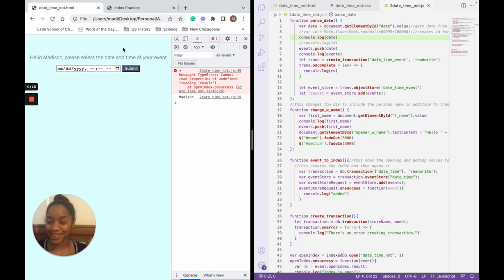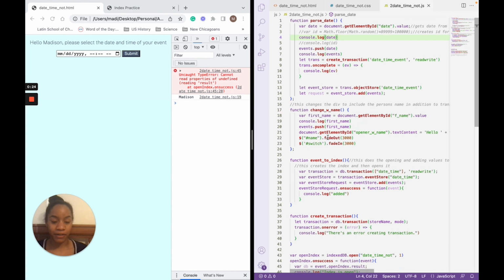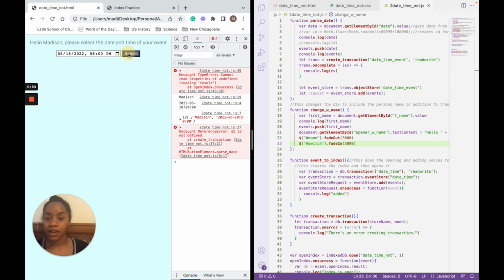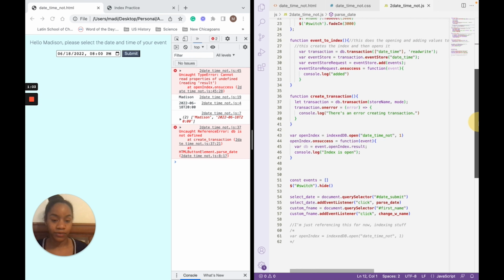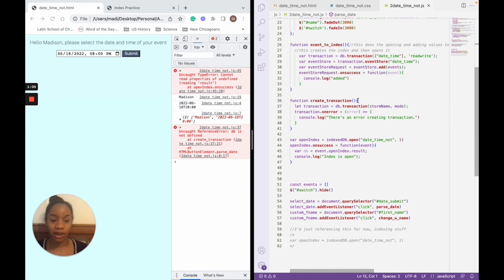Learning JQuery and IndexedDB in my Pajamas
Hi Everyone!

Yesterday was absolutely a lazy Saturday, but I still decided to make a video on the process I've made with JQuery and starting IndexedDB.

I hope you're having a wonderful day no matter where you are or your situation!

xo Madison